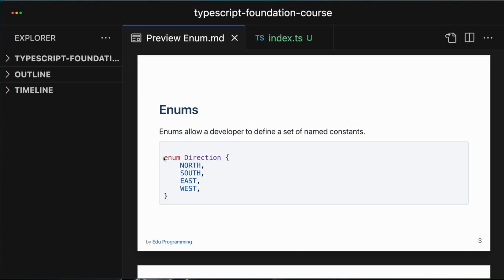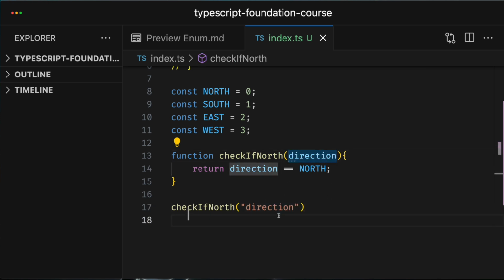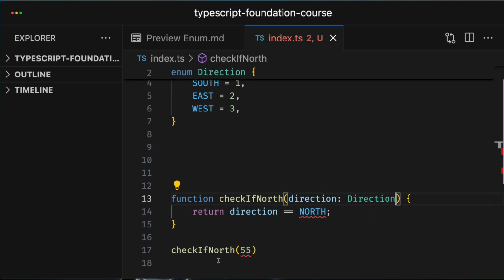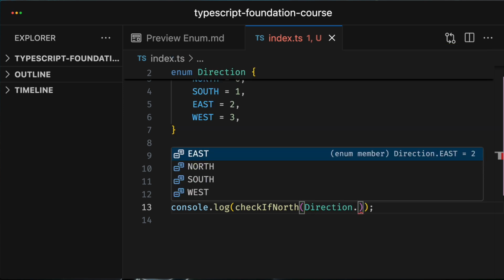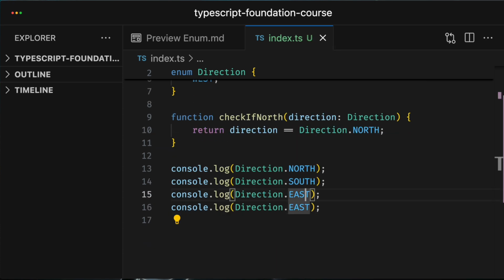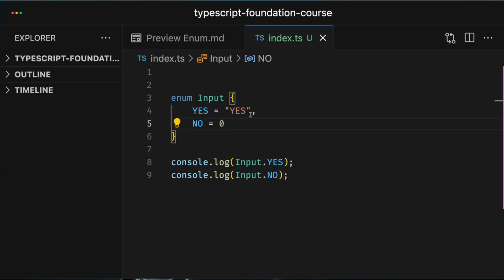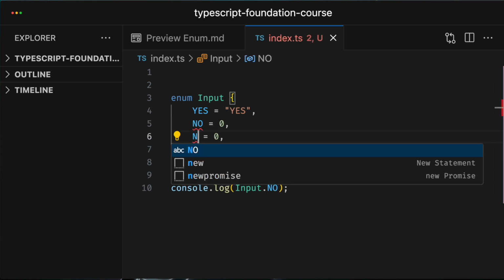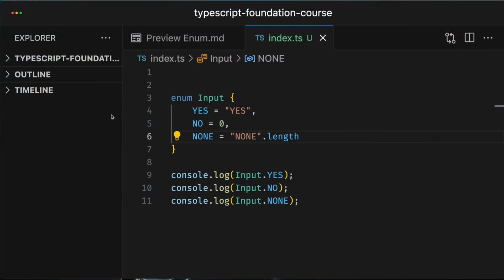Enums in typescript | Mixed Enums in Typescript | Typescript course in Telugu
Hello Learners, in this video we will learn

# What are Enums ?
# Usage and Example
# Mixed Enums
# Valid and Invalid Enum declaration

Happy Learning